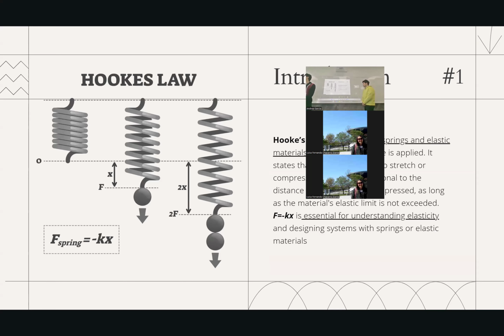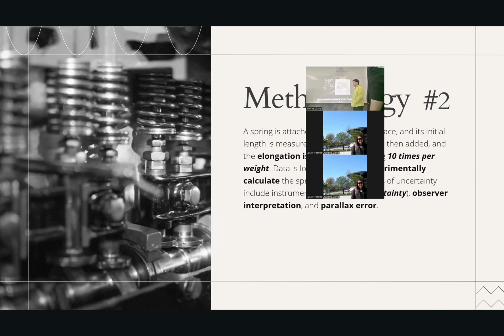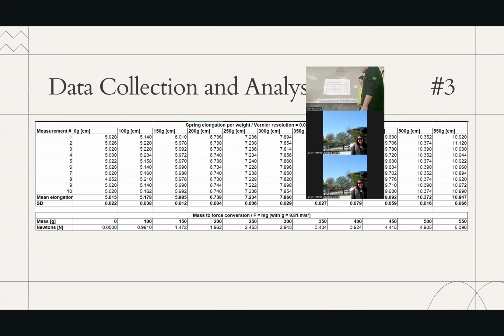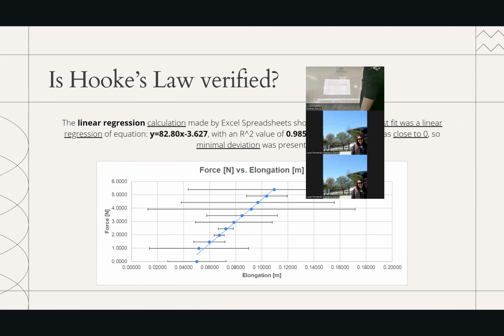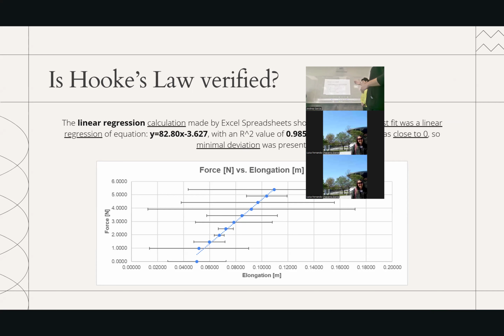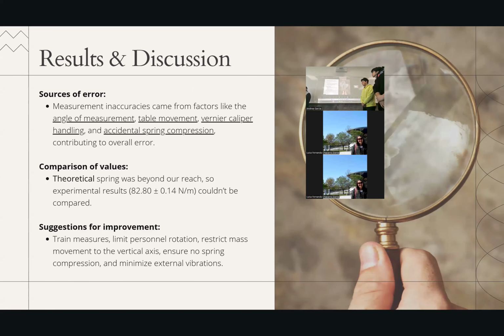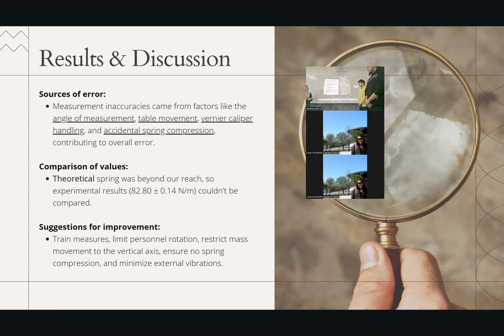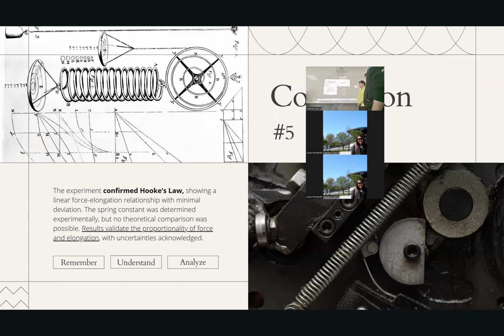Problem Situation: Presentation Q&A Session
Ricardo Ibarra A01199137
Yonary Santiago Zarazúa A01199191
Andrea García A01199319
Ziwen Feng A00843185